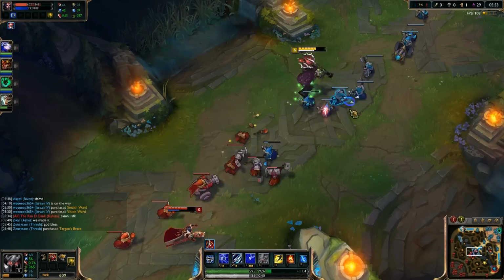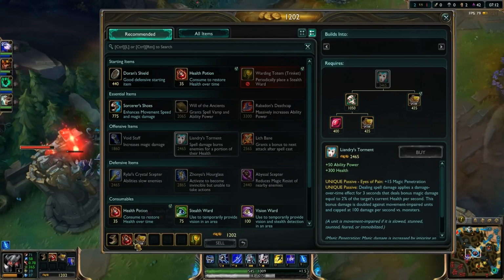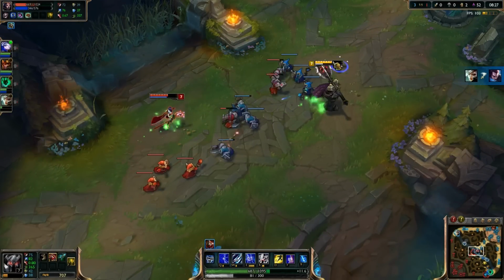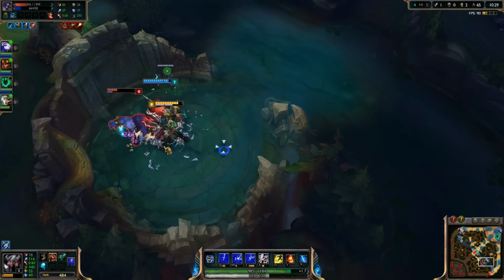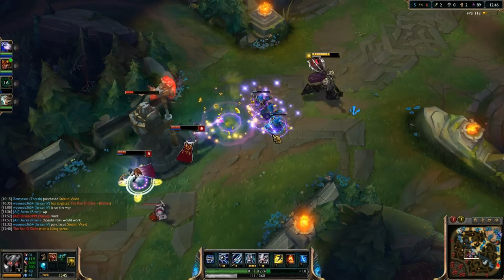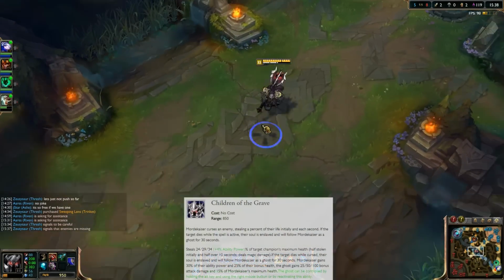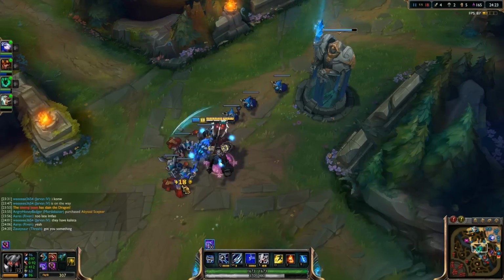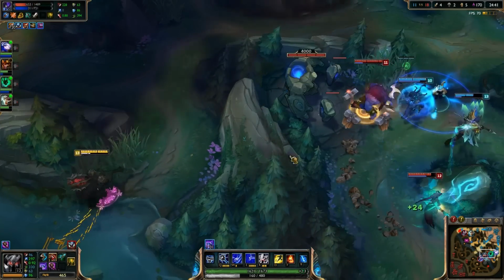League of Legends - Mordekaiser Build and Guide